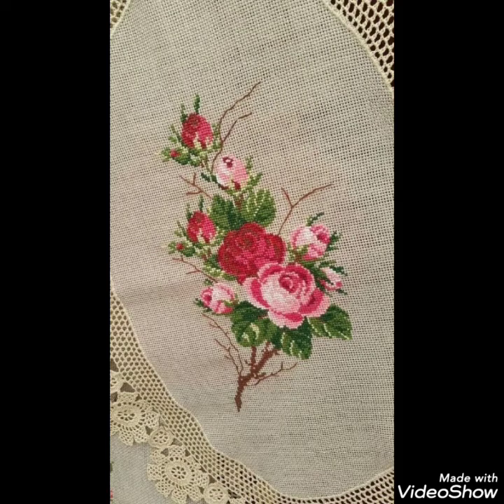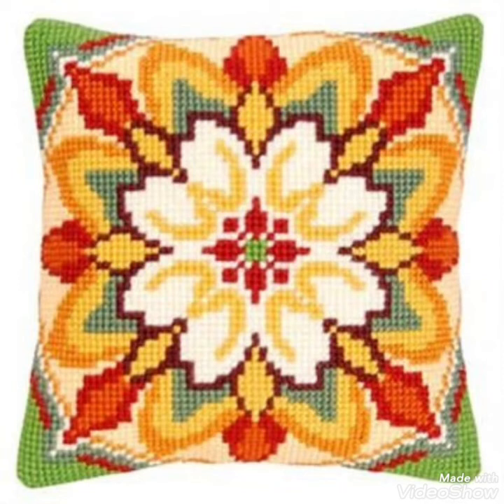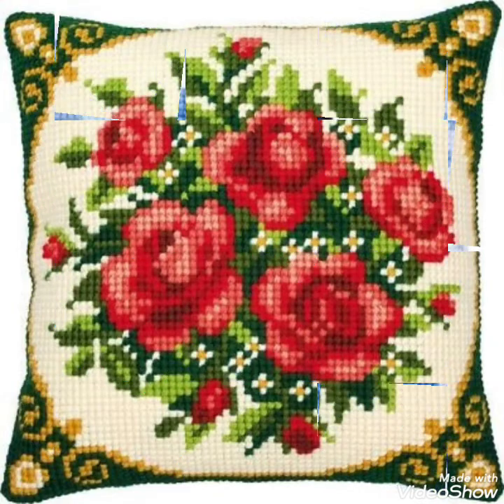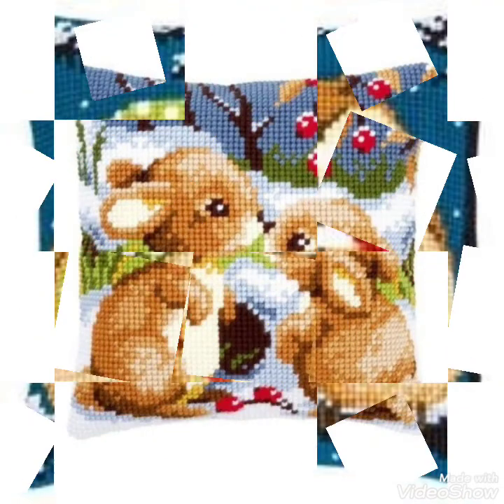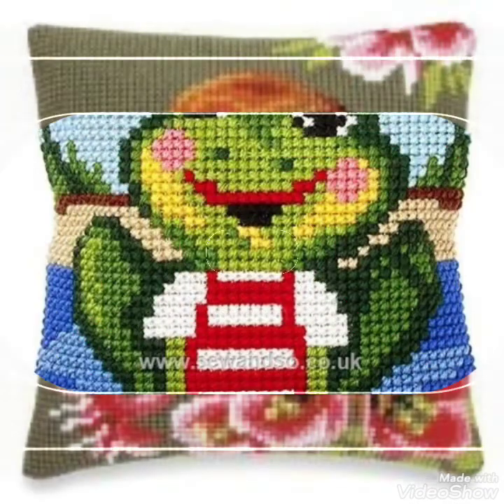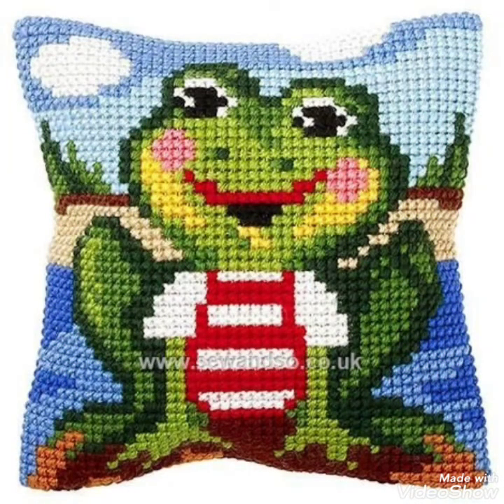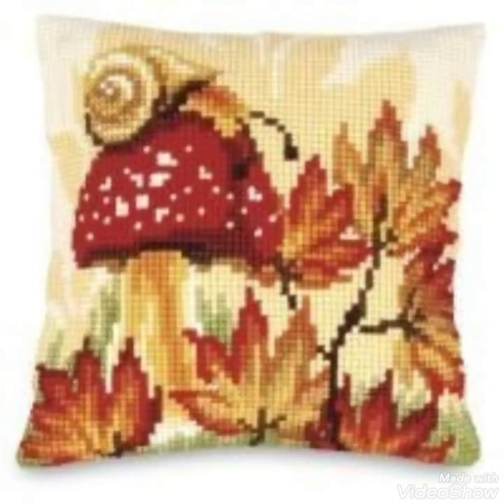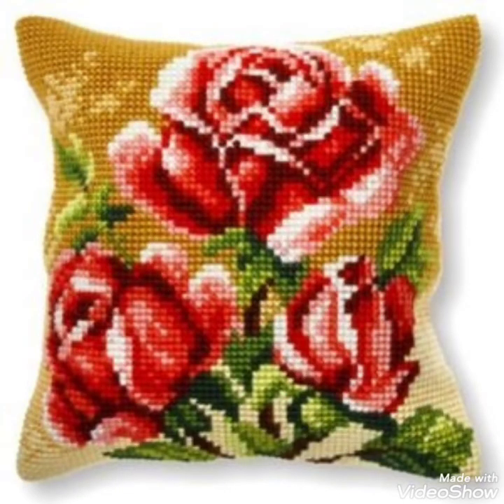Lovely Cross stitch embroidery designs for everything || ponto de cruz